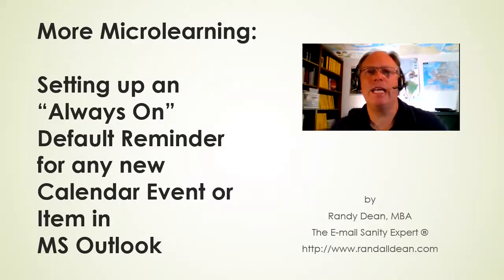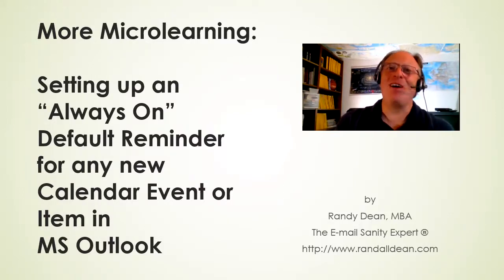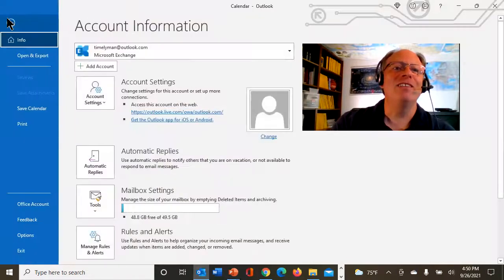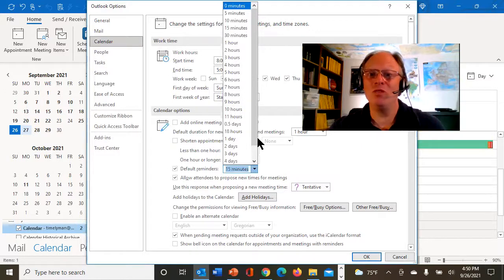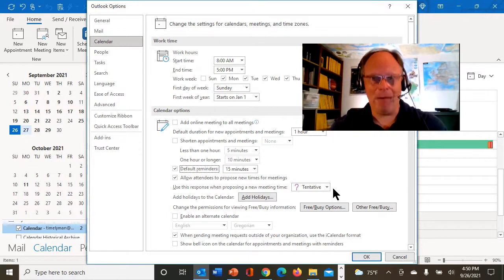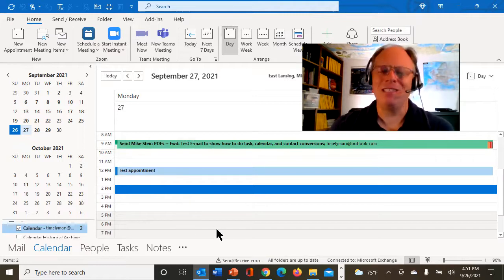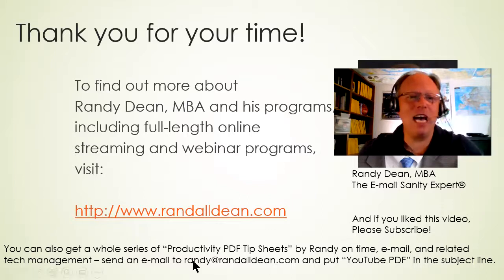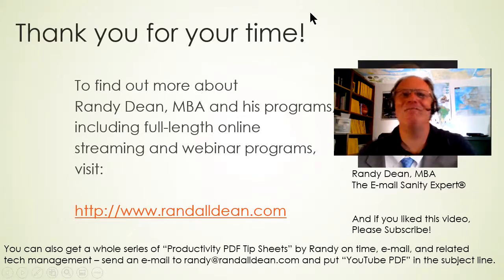Microsoft Outlook Calendar Microlearning Video: Setting "Always on" Default Reminders for New Items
Stop missing your meetings, appointments and events on your Microsoft Outlook calendar -- turn on and leave on a "Default Reminder" (under the File, Options, Calendar menu in Outlook) so that you always get a pop up reminder for any new items you add to your calendar.  This is another of my new series of "about 2 minute" microlearning videos -- hope you enjoy!